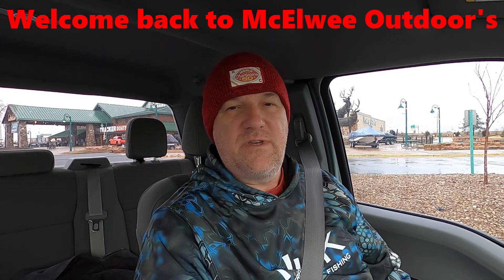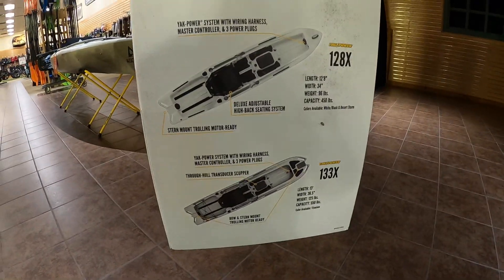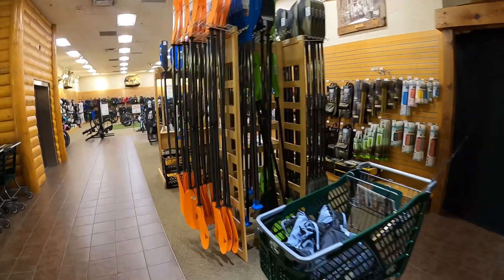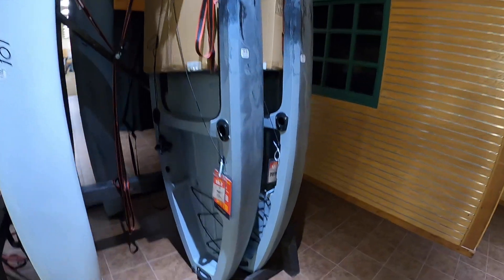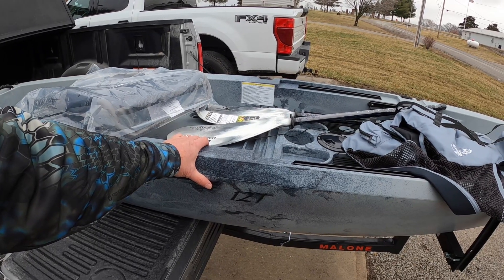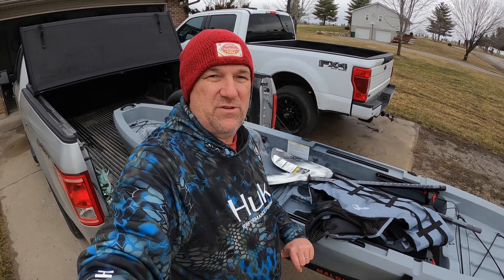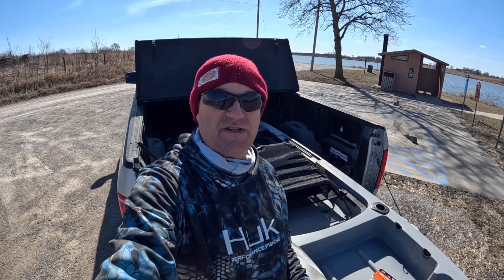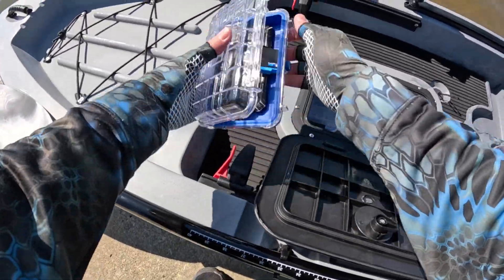Ascend 12T Kayak for $599!!!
Got the Bass Pro/Cabela's Spring Fishing Classic sales ad in the mail and saw their kayaks were on sale! Decide to head over to Cabela's in KCK to look them over. Bought a new Ascend 12T kayak for $599 and got a $100 gift card that I used for the matching paddle and new life jacket. Couple days later when the weather cleared, headed to Hamilton City Lake to try it out. Going to need some time on the water to get the hang of a kayak. Did enjoy being on the water and trying something new.  Will be doing more videos on the kayak and upgrades done to it.

At Cabela's 0:05
Looking at kayaks 1:35
Loaded up 3:19
At Lake 5:29
On water 7:34
Final thought 9:52